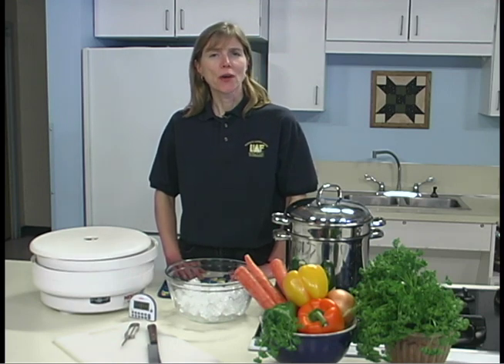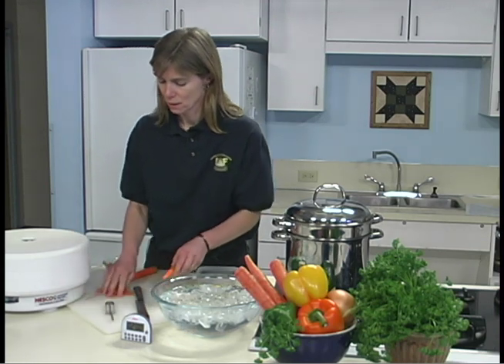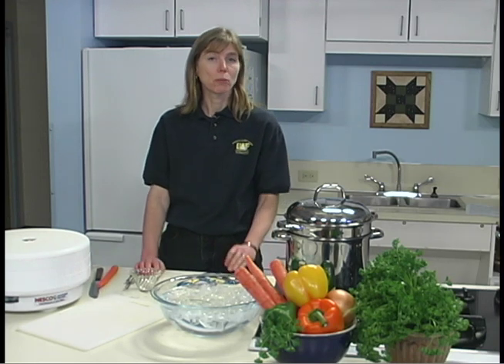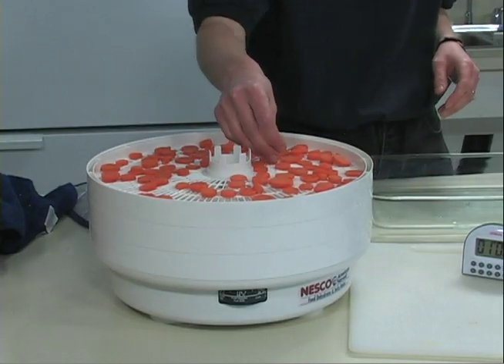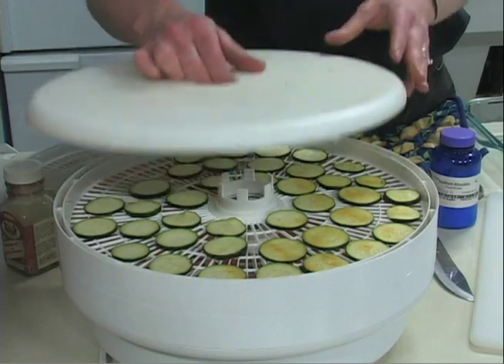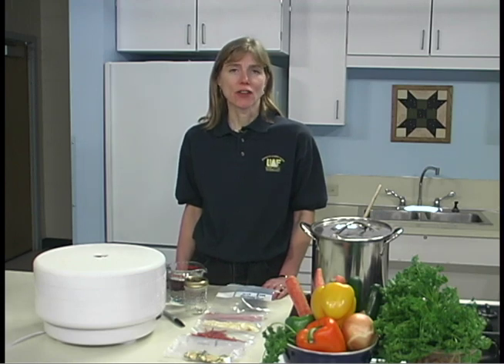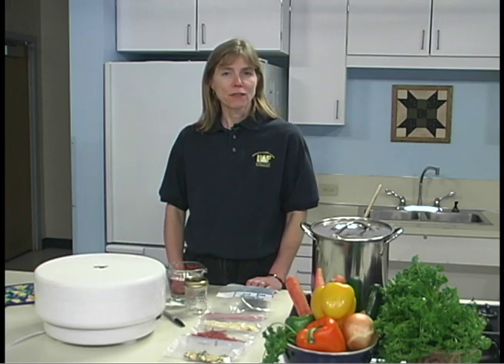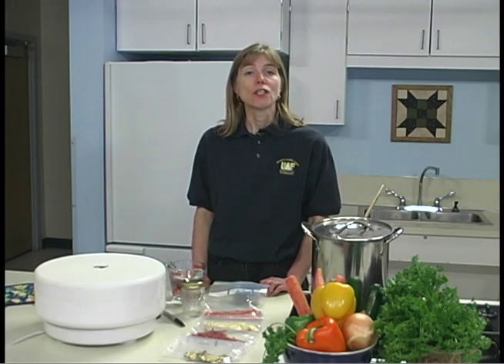Drying Vegetables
Learn how to prepare and dry vegetables in an electric dehydrator or an oven. This video has information on necessary equipment, blanching, storage and using dried vegetables.

FNH-01285